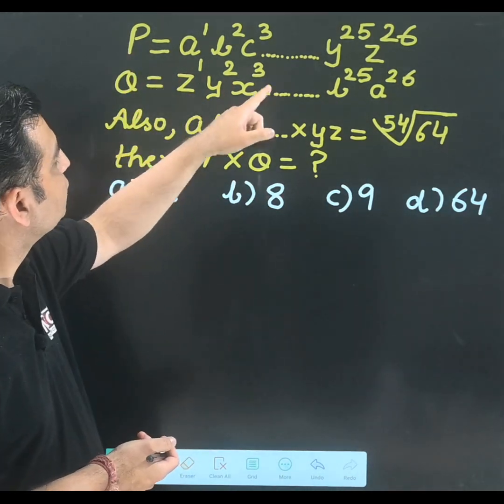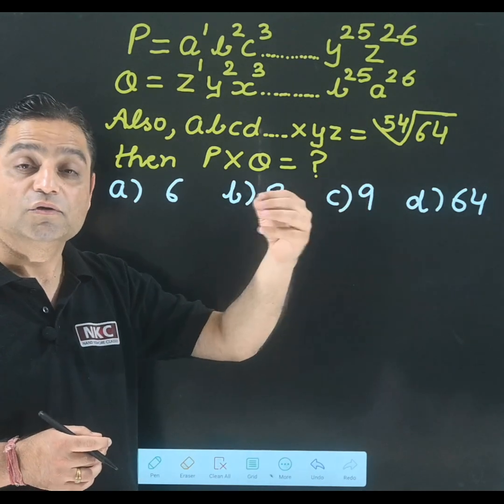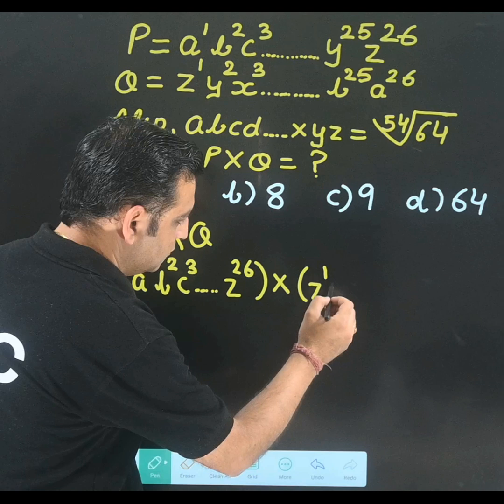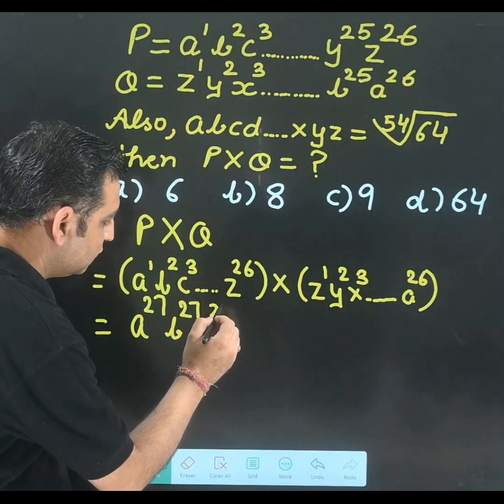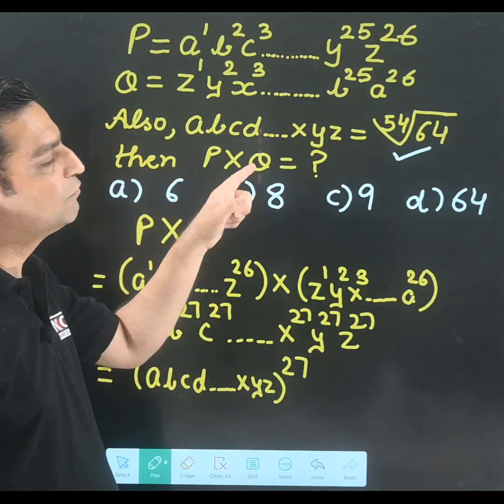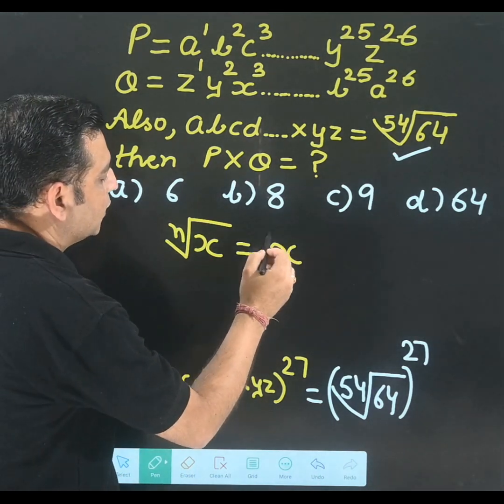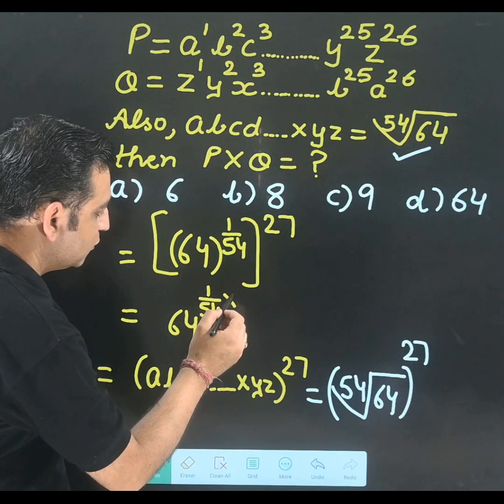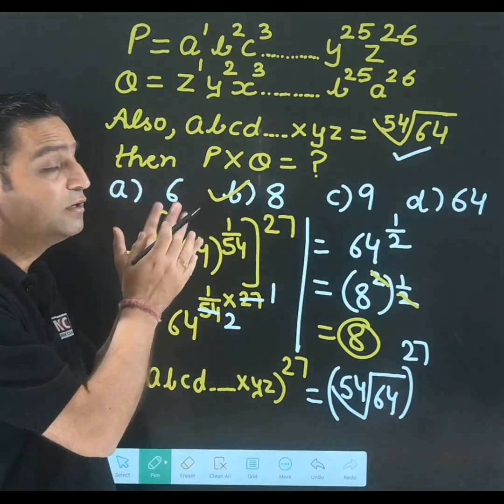Polynomials | nth root concept | Multiplication of Alegraic Expressions | Very Interesting Question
In this video, Nand Sir explains the multiplication of polynomials in the simplest and most effective way. If you find polynomial multiplication confusing or time-consuming, this concept-based method will make it crystal clear.
Perfect for students of Class 9 & 10, and also helpful for anyone preparing for competitive exams or brushing up on algebra basics.
👉 What You’ll Learn:
• Basics of polynomials
• Types of polynomial multiplication (monomial × polynomial, binomial × binomial, etc.)
• Nand Sir’s shortcut method
📝 Have a doubt or request? Drop it in the comments below!
Polynomial,
multiplication of polynomials
polynomial multiplication
nand sir concept class 9 maths
class 10 maths,
algebra basics
polynomial tricks,math concept explanation
board exam preparation
polynomial multiplication shortcut
math by nand sir
,concept based maths
multiplication of algebraic expressions
math tutorial, polynomial examples
exponent concept